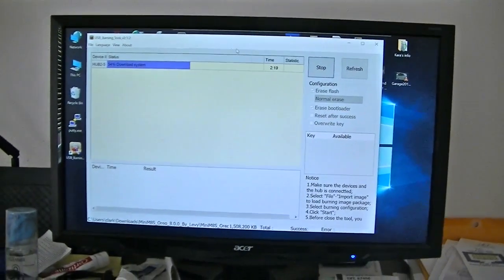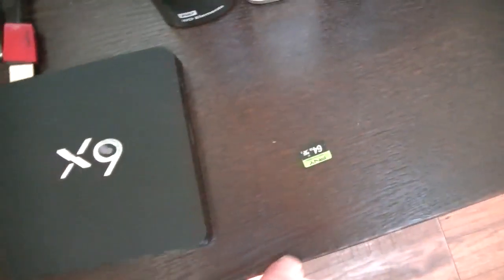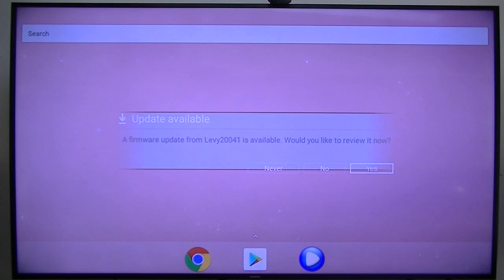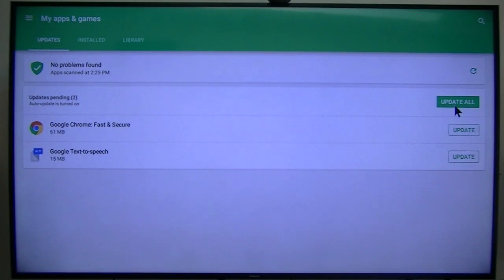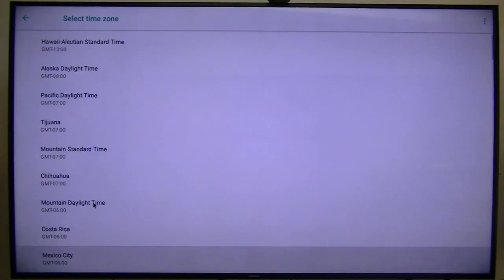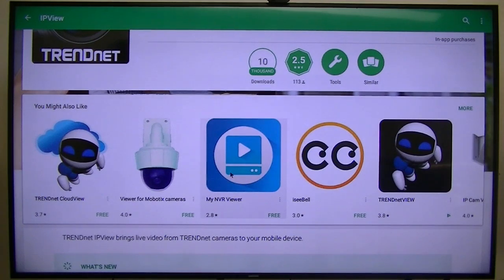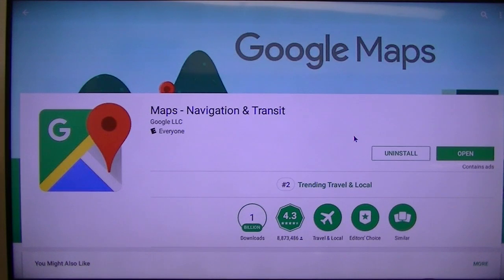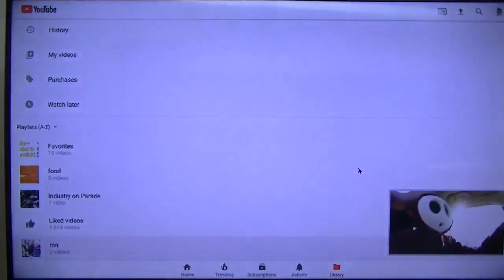How to install Android Oreo on Amlogic S905X boxes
Lewy from Freaktab has ported the Android Oreo version to the Amlogic S905x boxes.